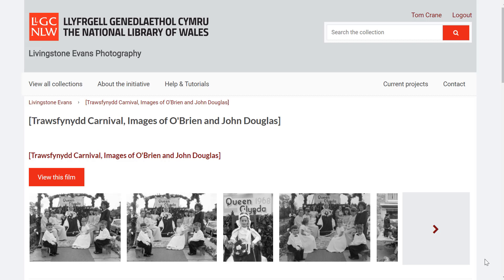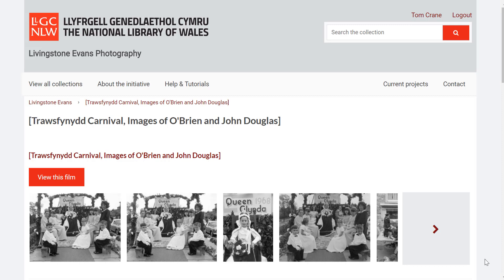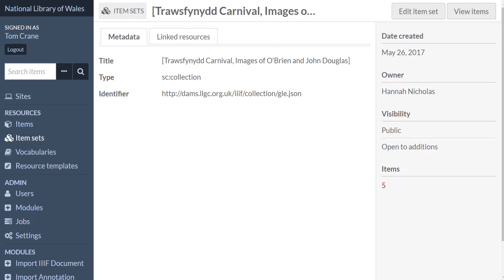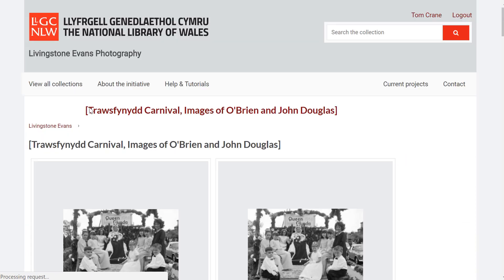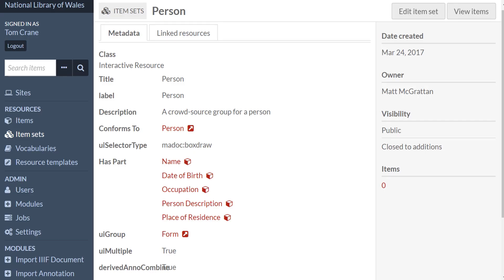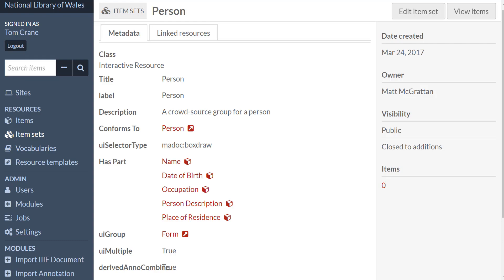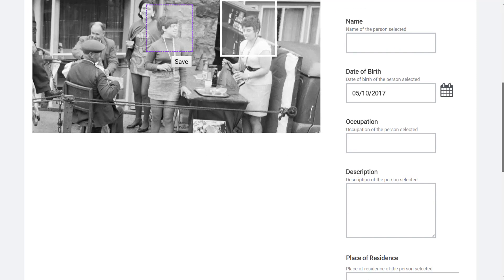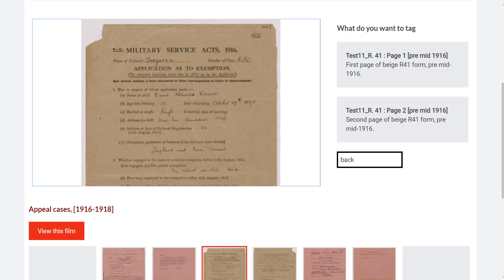Crowdsourcing Platform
IIIF in, annotations out: a crowdsourcing system developed for the National Library of Wales on the Omeka S platform